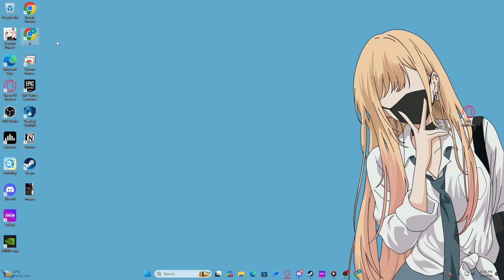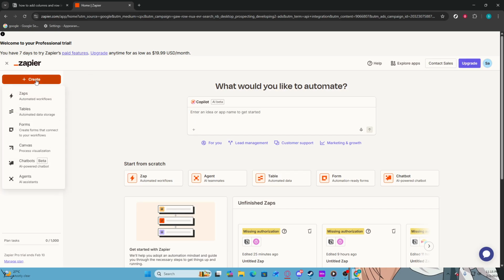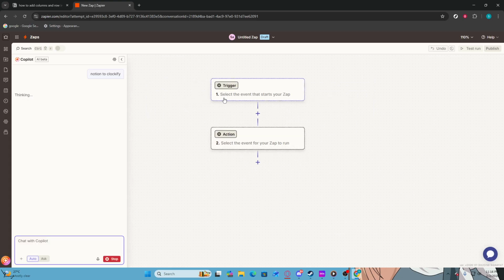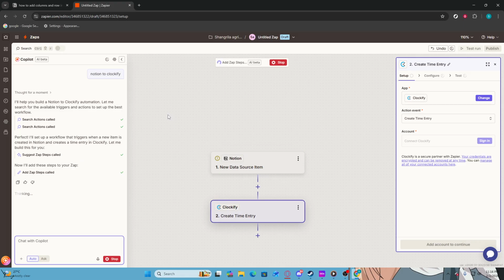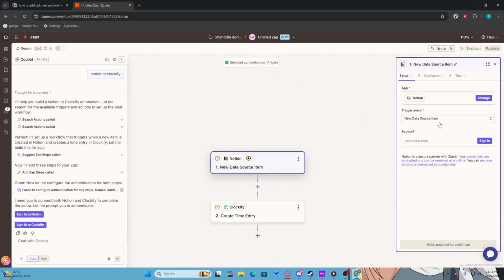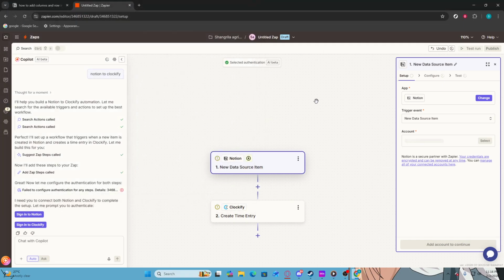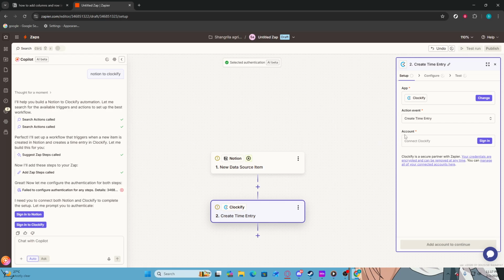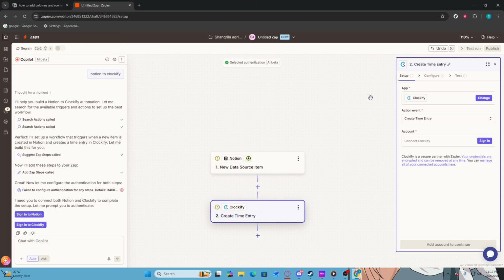How to integrate clockify with Notion [FULL GUIDE]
In today's Video we cover, How to integrate clockify with Notion

Clockify tutorial, Notion integration, time tracking tips, productivity tools, productivity hacks, Clockify Notion, time management, Notion setup, workflow automation, Notion tips, task management, project tracking, efficiency tools, time tracking software, productivity apps, Clockify tips, Notion workspace, digital organization, work from home tools